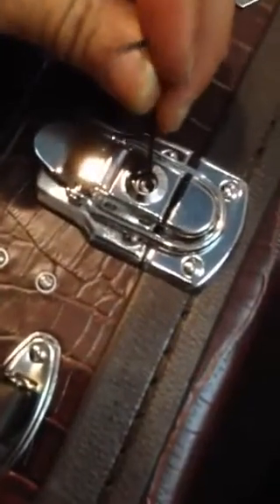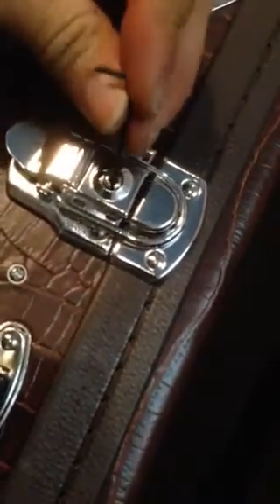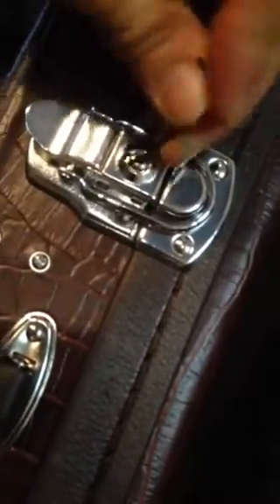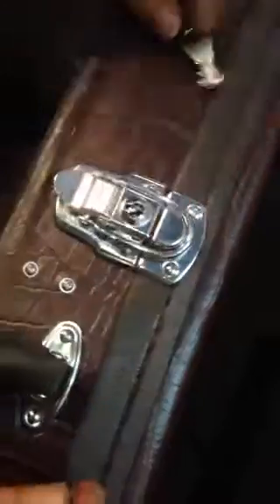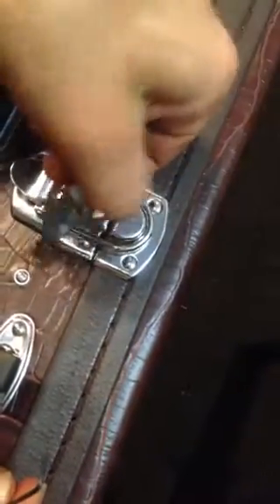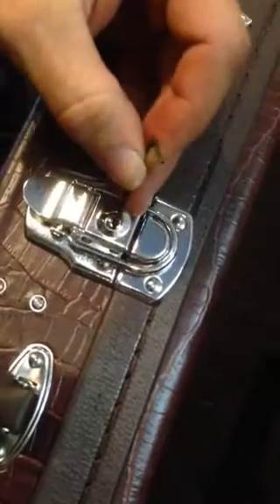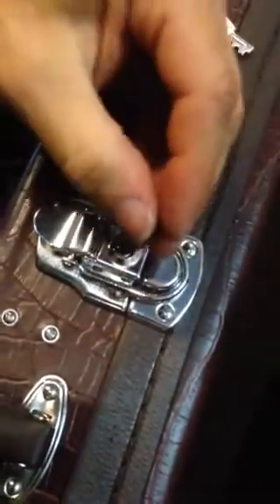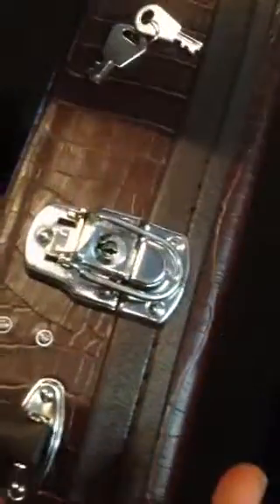Guitar case lock. "I lost my key"